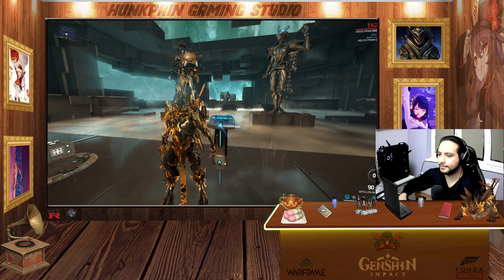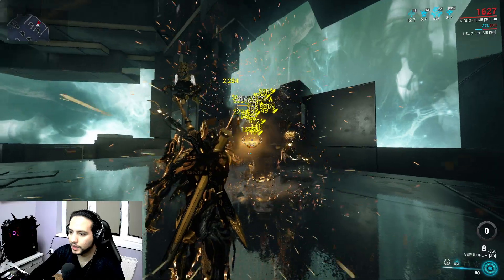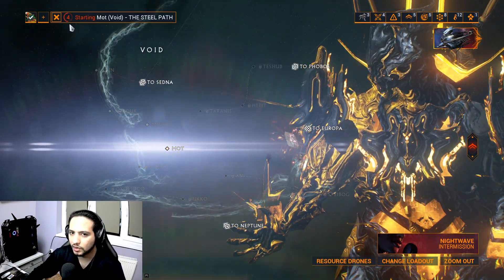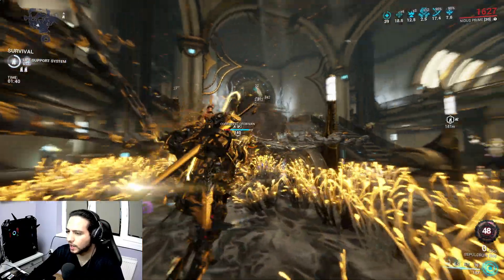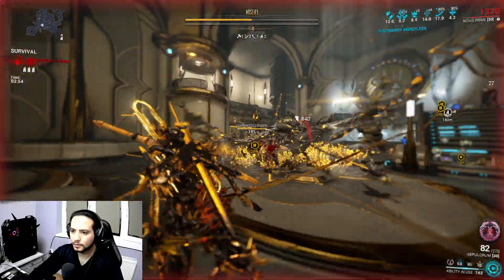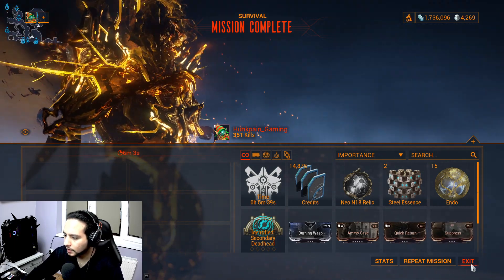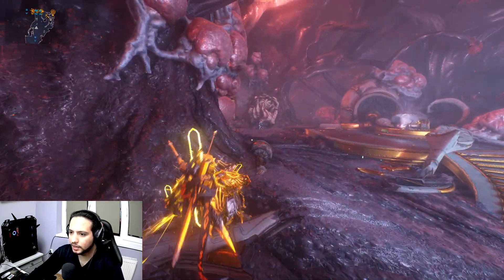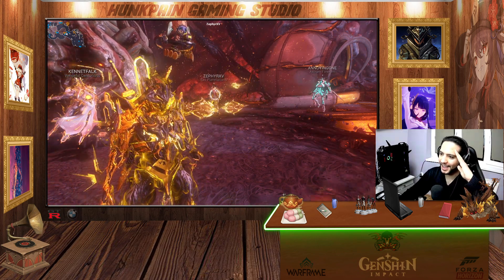Seplucrum Build | Seplucrum Steel Path Build | Seplucrum Endgame Viral Build [Warframe]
Seplucrum is the secondary weapon and littel brother of Trumna and this is a build to take your game to next level ! lets go
Would Appreciate a Like 👍 thank you in advance Twitch